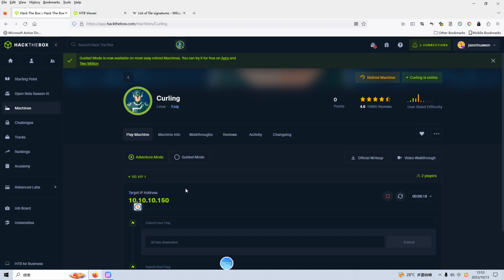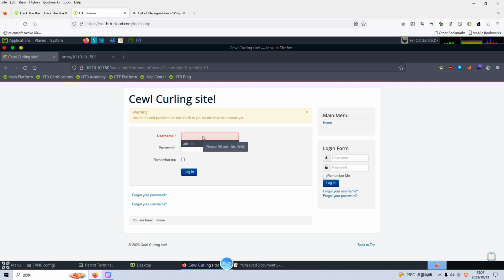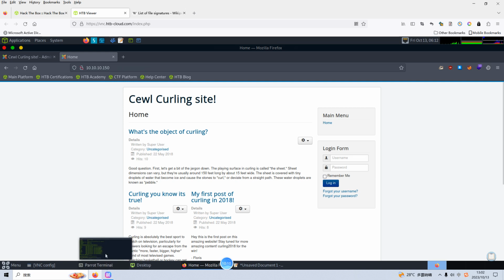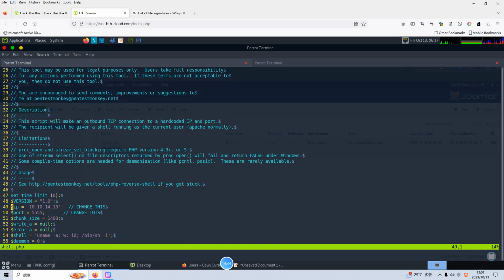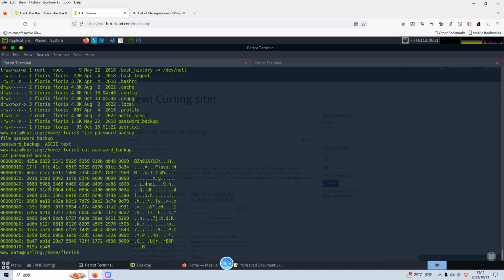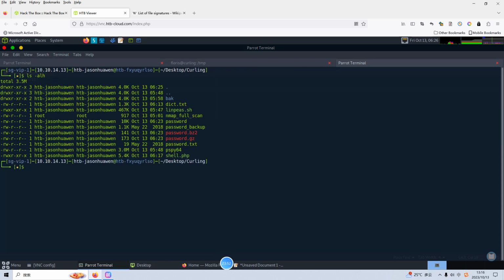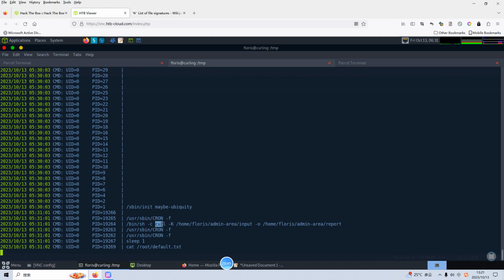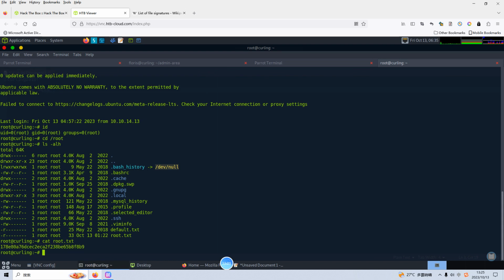Cyber Security | Ethical Hacking | Pentesting Lab | Hackthebox | Curling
1. Very detailed explanation and demonstration with the Machine.
2. How to get initial foothold for Joomla. This technique is very useful in CTF.